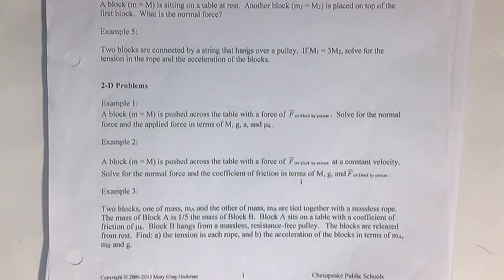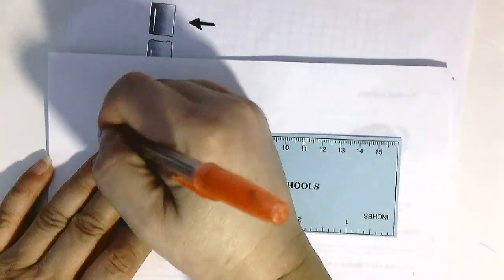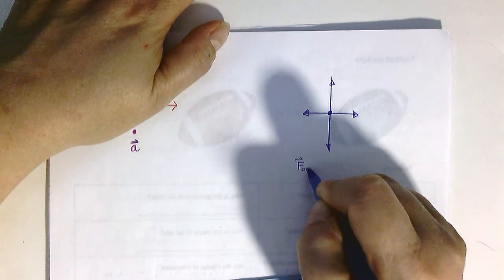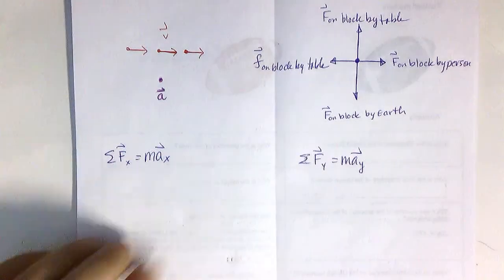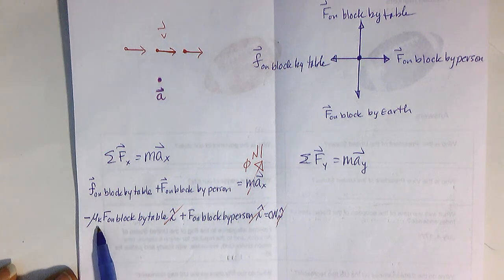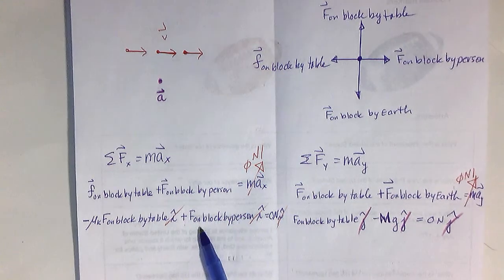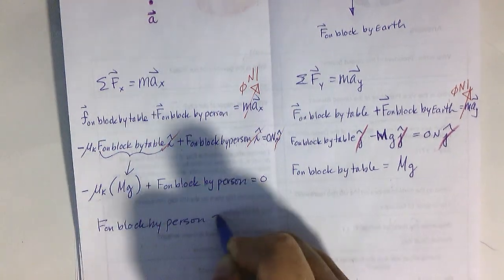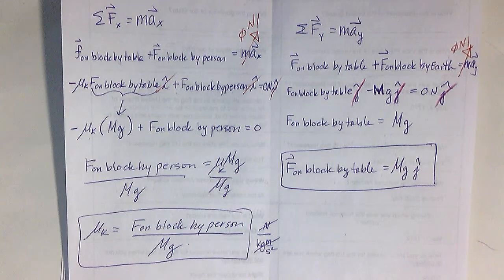2d forces video 2